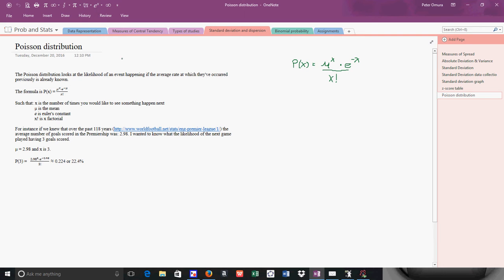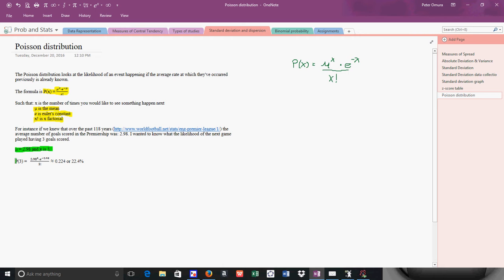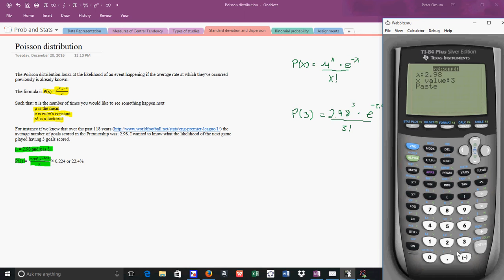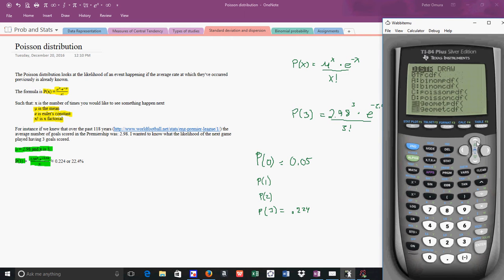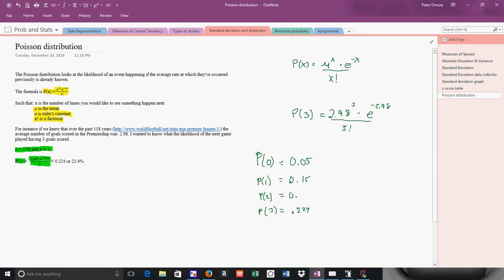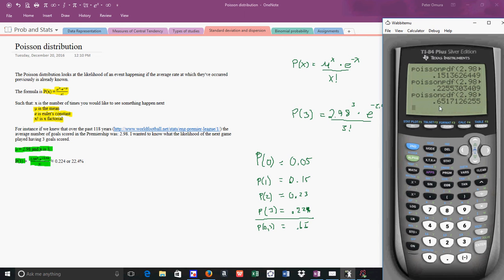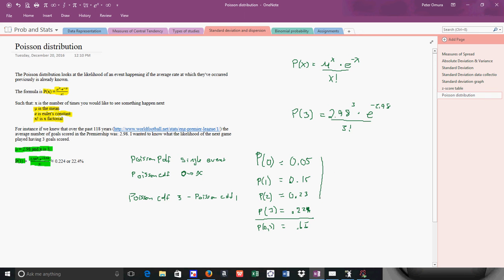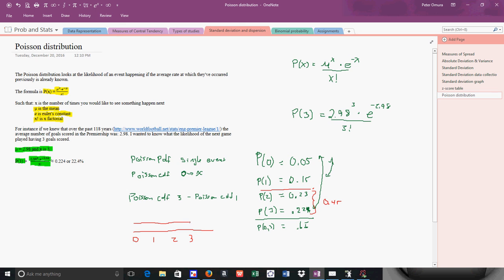Poisson distribution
This video describes how to find a poisson distribution